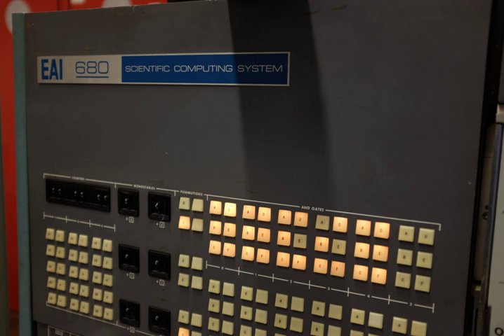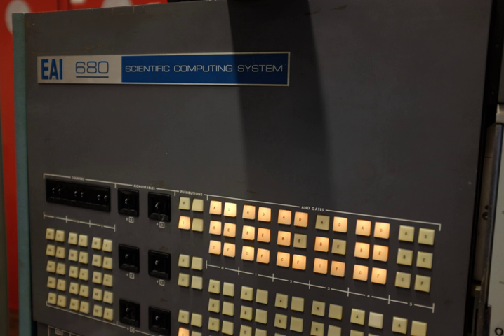Electronic Associates | Wikipedia audio article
- Socrates

SUMMARY
Electronic Associates, Inc. (EAI) was founded in 1945 by Lloyd F. Christianson and Arthur L. Adamson and began manufacturing analog computers in 1952.
Their systems were used by NASA to develop space probes and simulate physical systems.
As digital technology matured, they began production of hybrid digital/analog systems, such as the EAI680 with 156 amplifiers, diode function generators and servo-controlled potentiometers to control input parameters.Under the direction of Robert E. Finnigan, the company developed the first quadrupole gas chromatography–mass spectrometry devices and sold over 500 devices between 1965 and 1966, which accounted for most of the firm's profit.Other notable employees include Hans Witsenhausen and board member Everard Mott Williams.